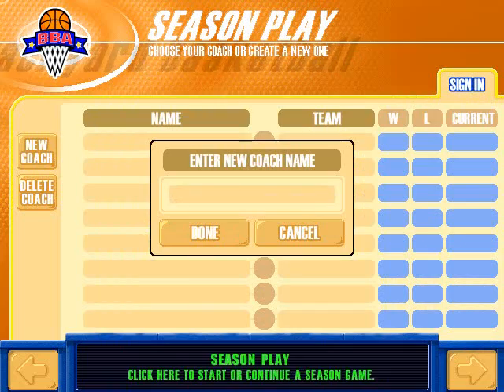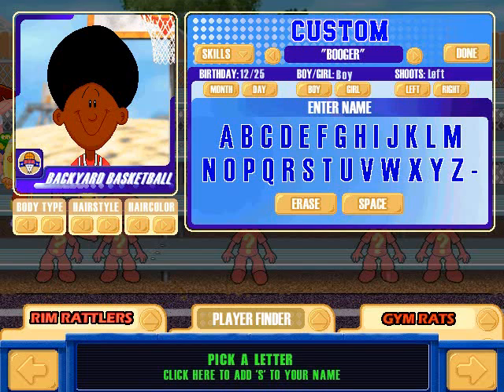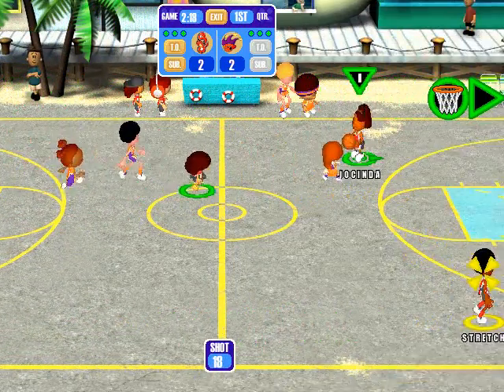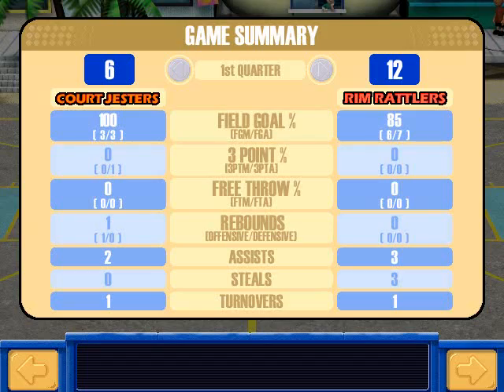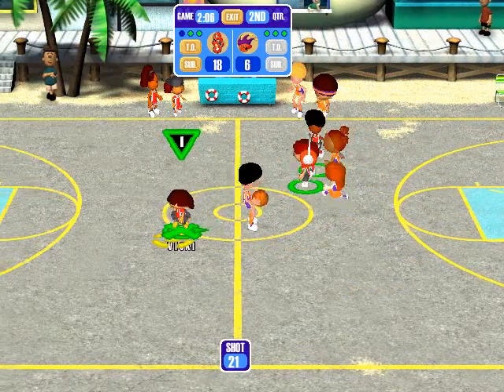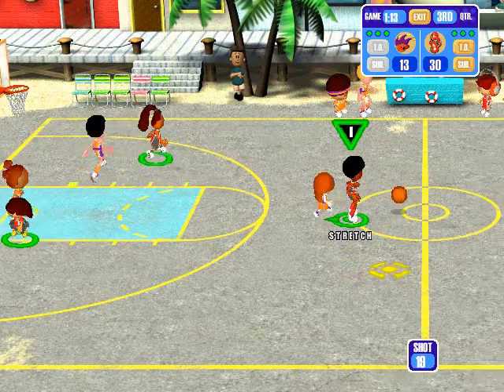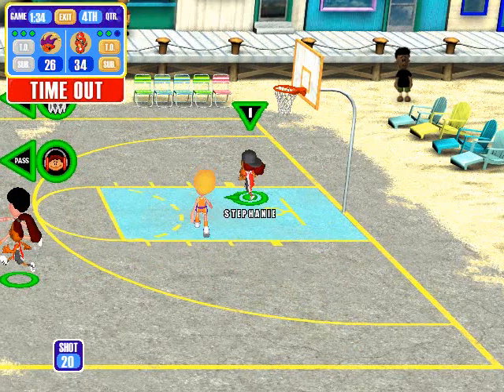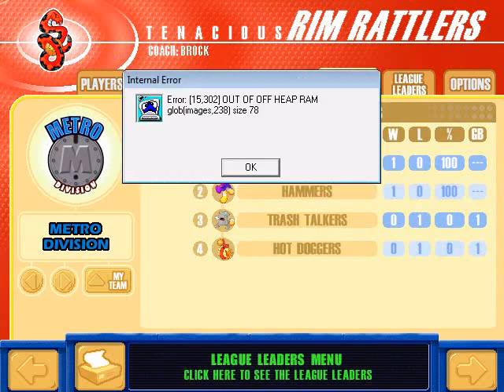Backyard Basketball Season Playthrough: Game 1 - Rim Rattlers @ Court Jesters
In honor of one of my favorite games of all-time and the inaugural day of the NBA of 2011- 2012, I begin my Backyard Basketball Season playthrough as the Tenacious Rim Rattlers. In this playthrough I'll be going through a season of play with this team allowing you to follow me as a fan through each of my games. Here in Game 1 I go on the road to take on the Trash Talkers